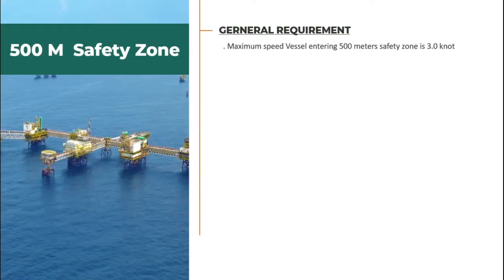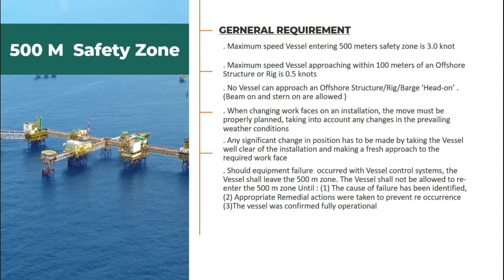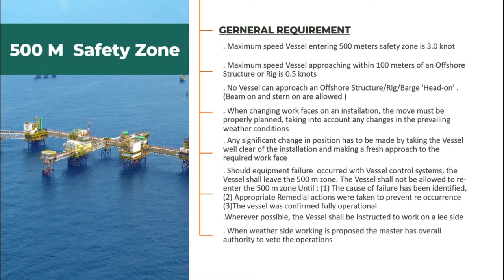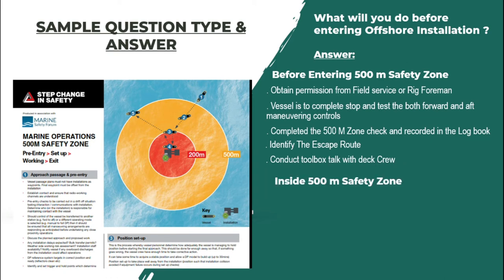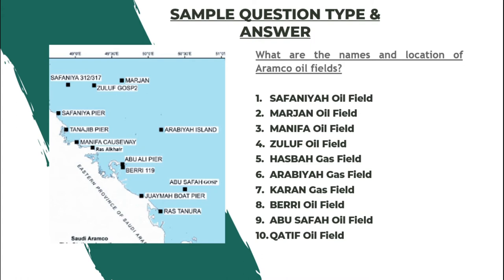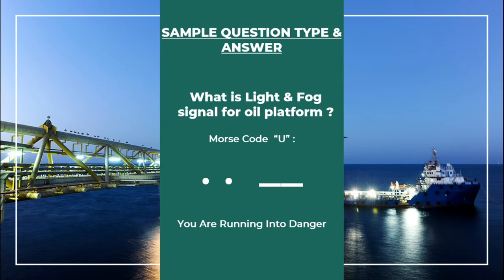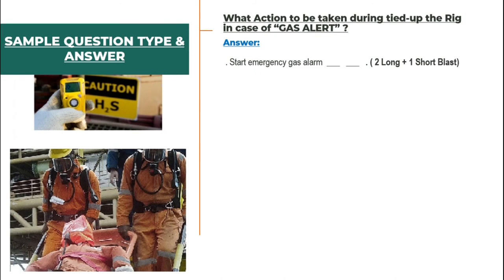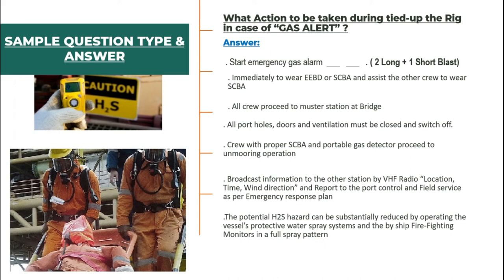(PART 2) Master & Chief Officer Interview/Evaluation Offshore Oil & Gas Procedures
sample Question & Answer abouth Depth knowledge of procedures of entry to and Operation inside any oil/gas field including the 500m safety Zone
H2s Gas procedures when alongside platforms